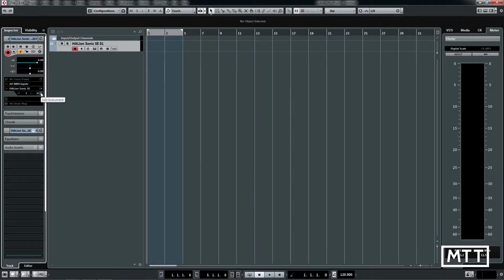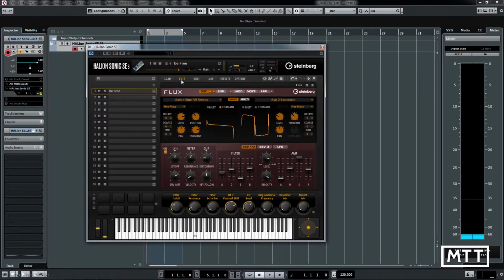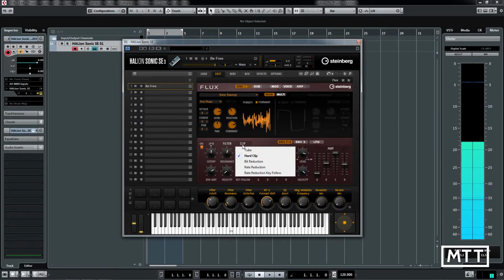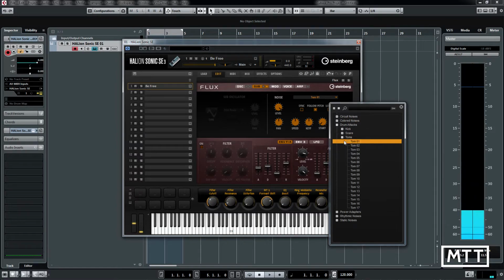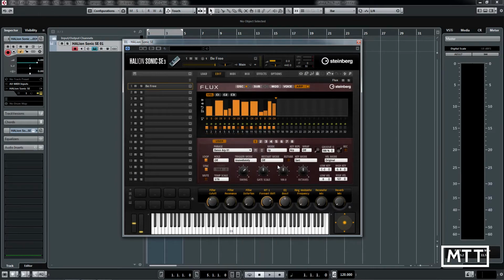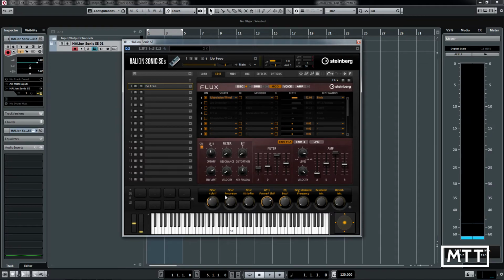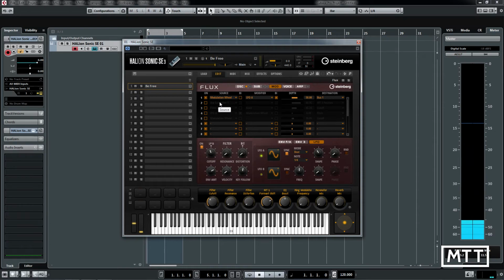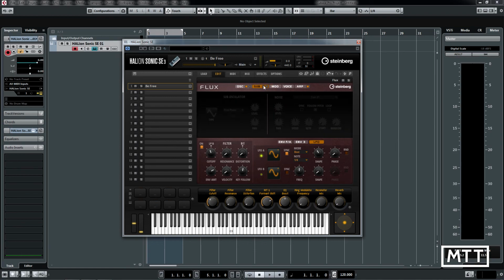Cubase 9.5: Halion Sonic SE3 - Flux Wavetable Synth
A deeper look at the new synth which is contained within Halion Sonic SE3, giving access to a wavetable synth engine, and some interesting modulation possibilities.